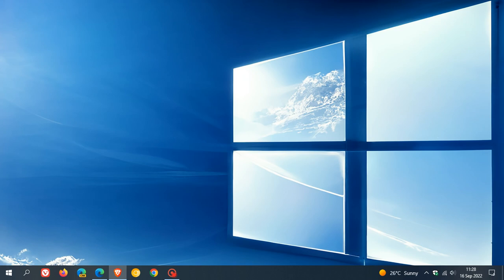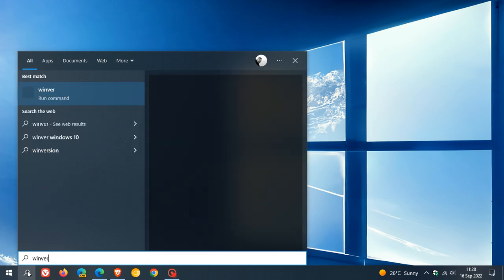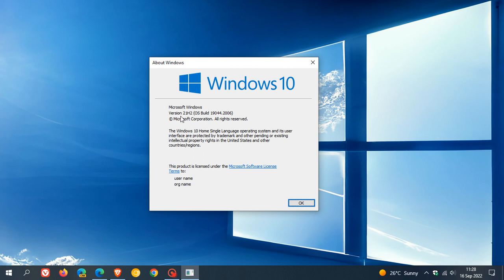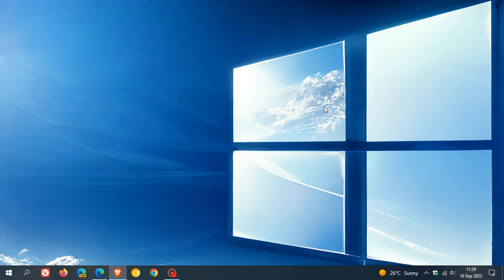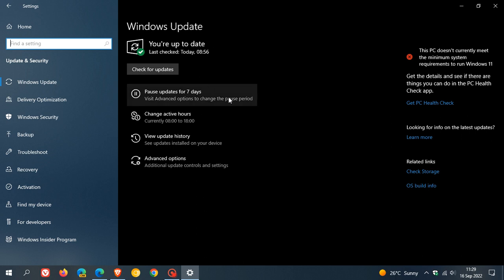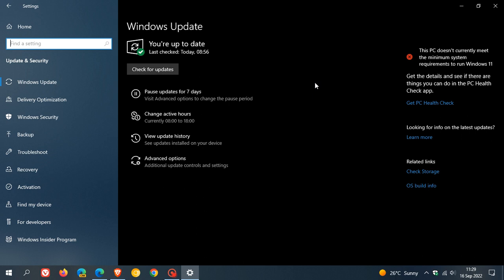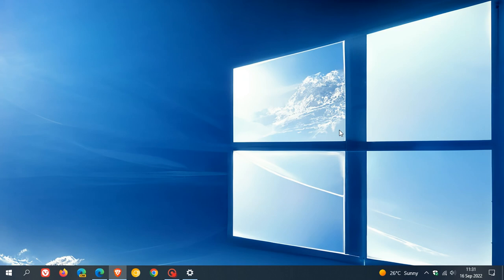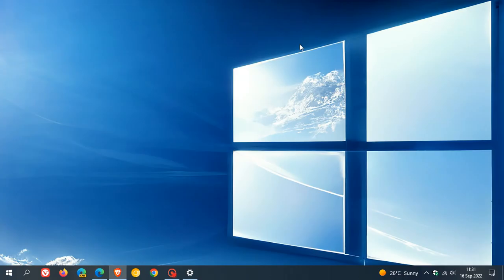Windows 10 21H1 will reach End of support on December 13, 2022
After Dec 13 you will no longer receive security updates. You will have to upgrade to the latest version of Windows 10 21H2 ( soon to be 22H2) or Windows 11 to remain supported.